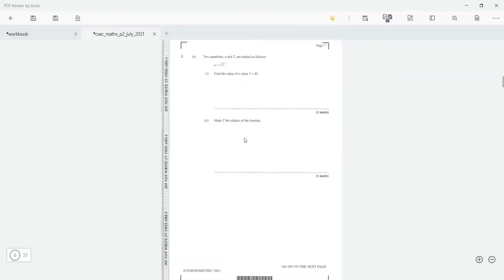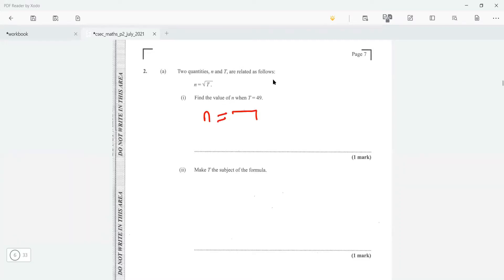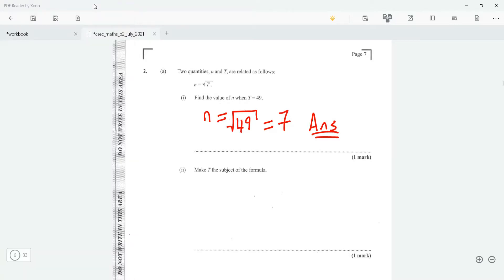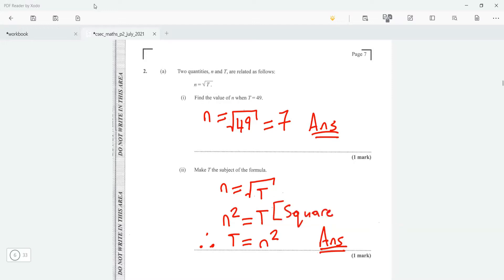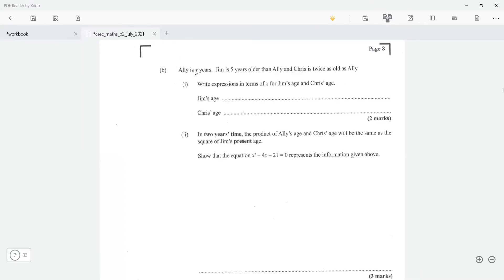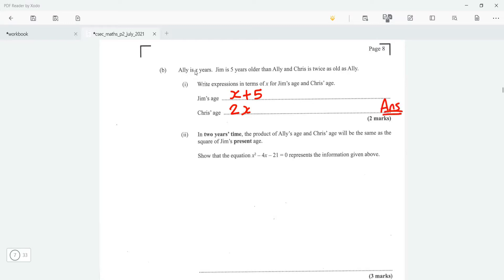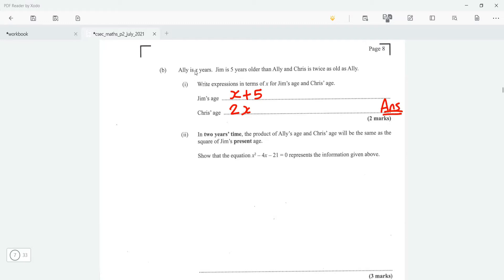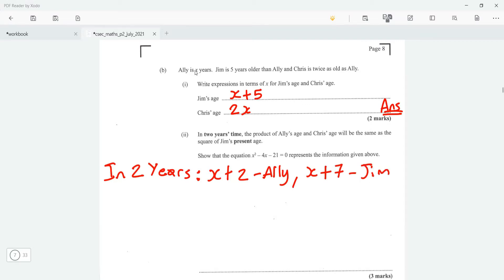CSEC MATHEMATICS JUNE 2021|QUESTION 2 REVIEW| Algebra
This question is a work through of June 2021 Question 2:

This question has topics from:
1. Transposition
2. Algebraic Substitution
3. Quadratic Equations